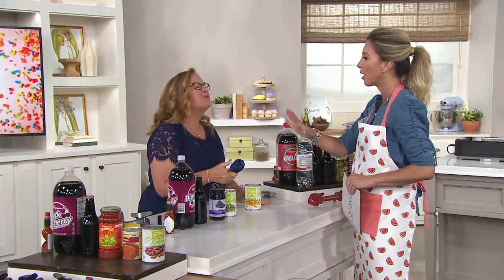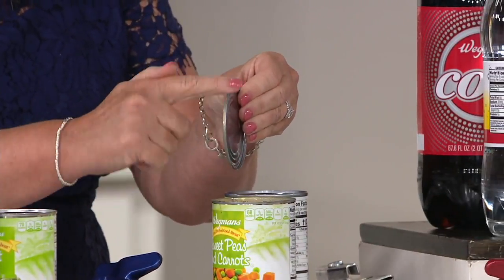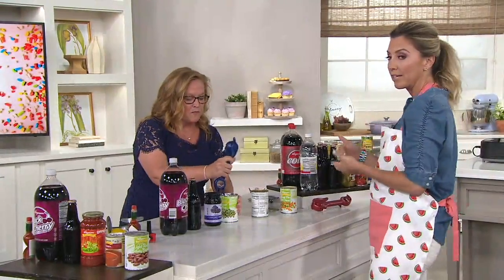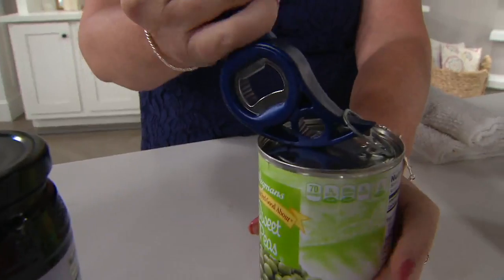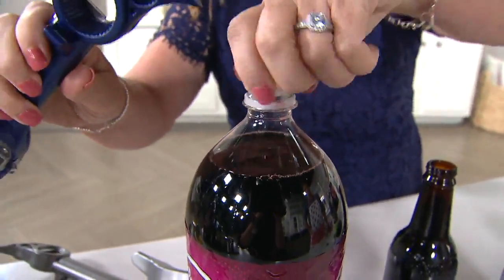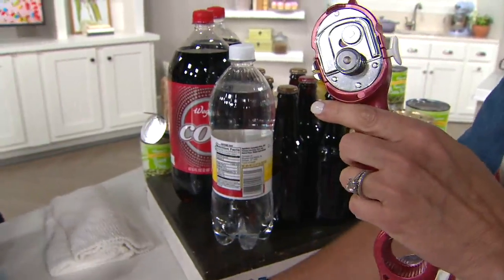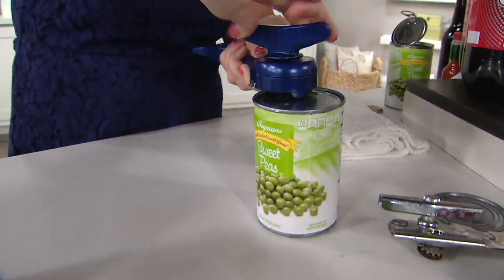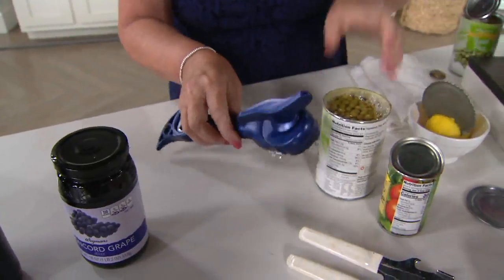Kuhn Rikon 6-in-1 Metallic Can Opener on QVC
Kuhn Rikon 6-in-1 Metallic Can Opener

A handy tool for opening a variety of cans and bottles, this opener automatically attaches and cuts around the rim, instead of the top, to help prevent sharp, rough edges. From Kuhn Rikon.